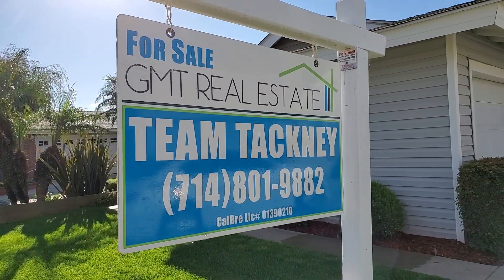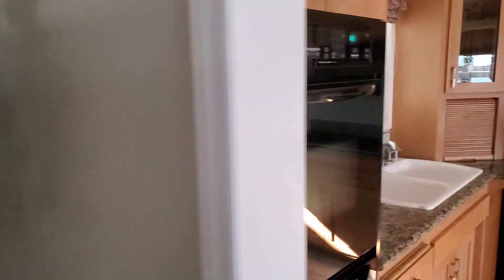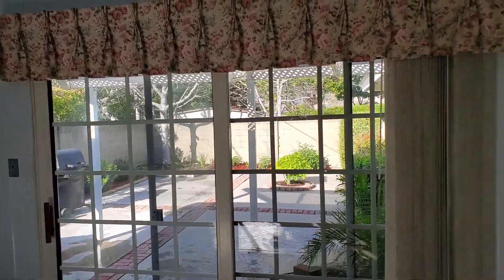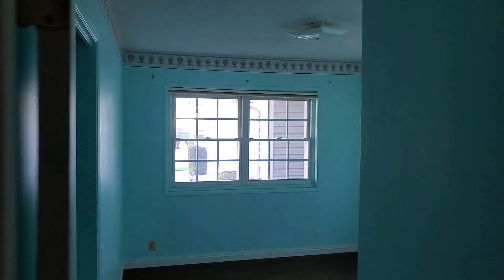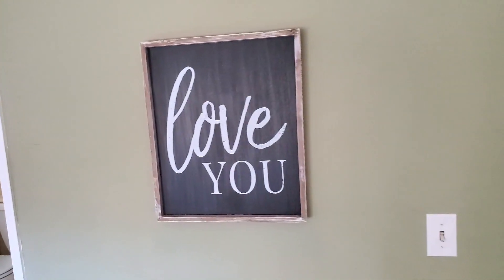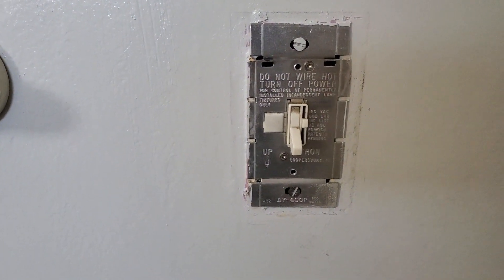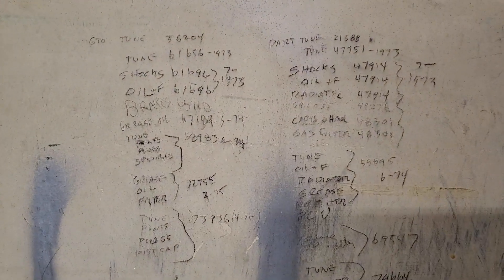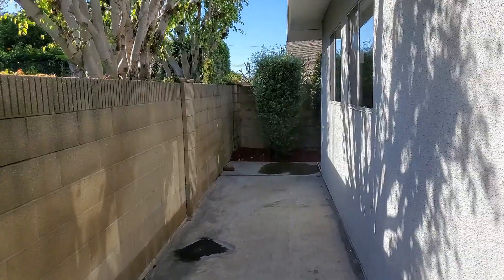ETM 328 Mom's House Is Now On The Market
Today is my last day in California and I decided that since my childhood home has now been staged and is on sale, I should go look at it one more time.